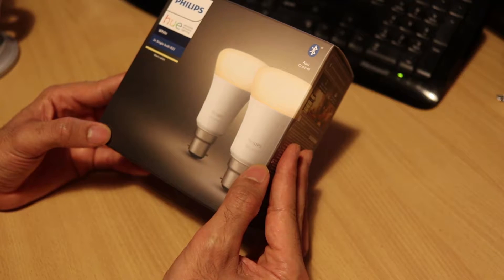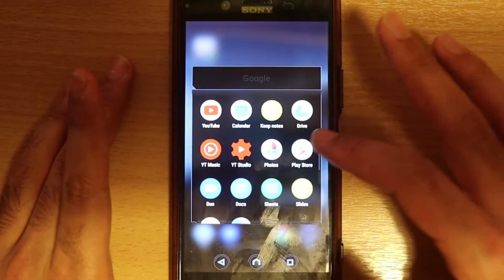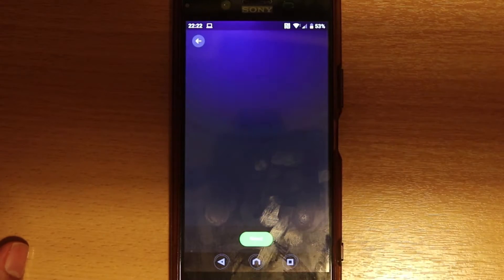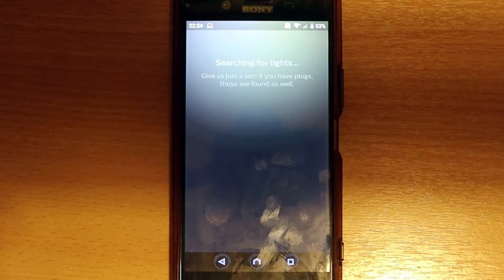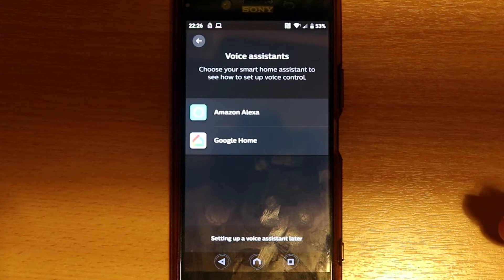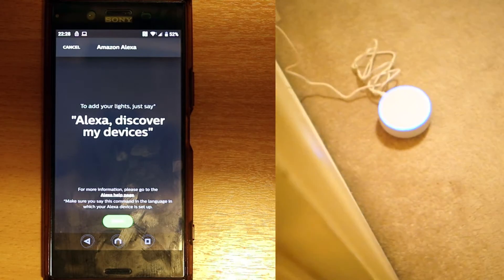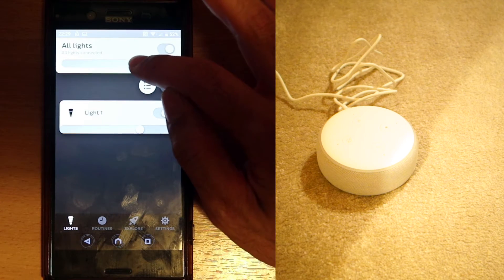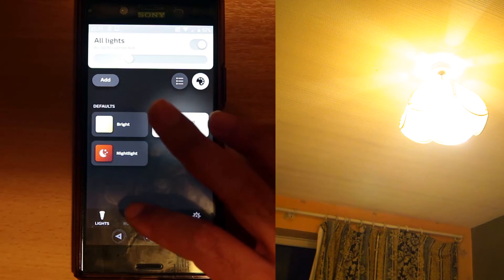How to add Philips hue to Alexa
In this video, I will show you how to connect your smart Bluetooth bulb to an app as well as Alexa. The smart bulb that I use in this example is from Philips. It can change its light level from very dim to very bright. It also got a few preset lights and you could create your own presets. Alexa is a good complement to a smart bulb. I use it in the bedroom because I would be able to turn off the light without moving from the bed. So far, I'm very happy about the product.